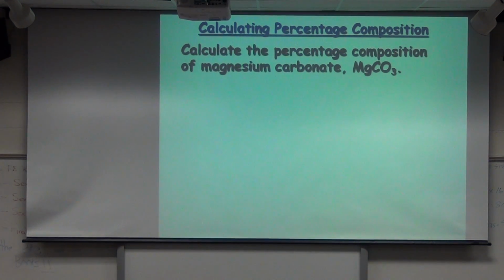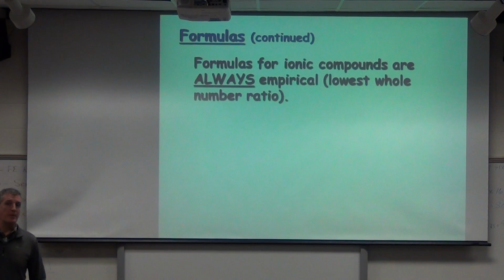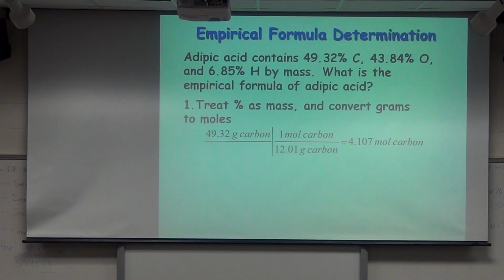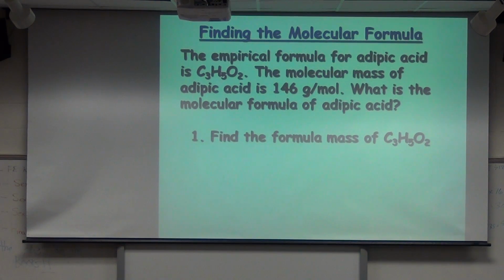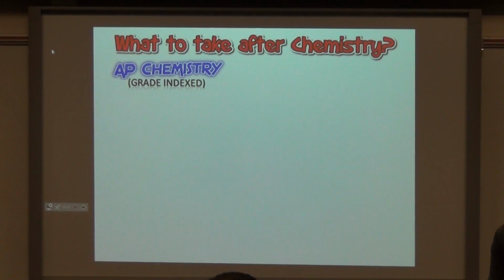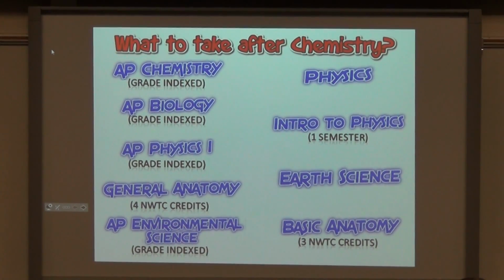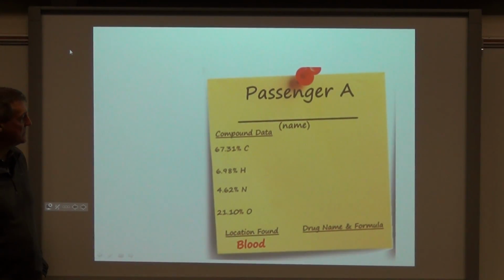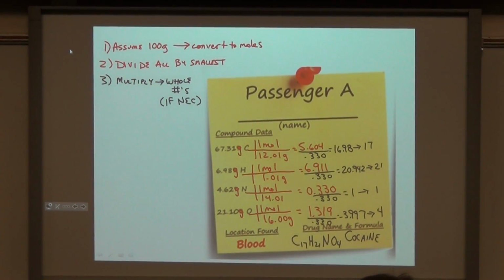Empirical/Molecular Formula Lecture 1/18/17